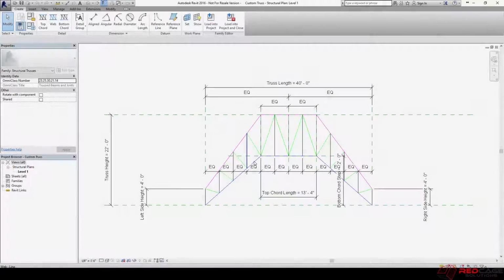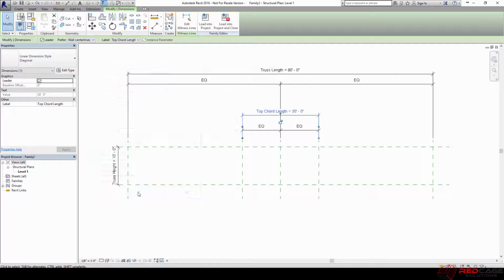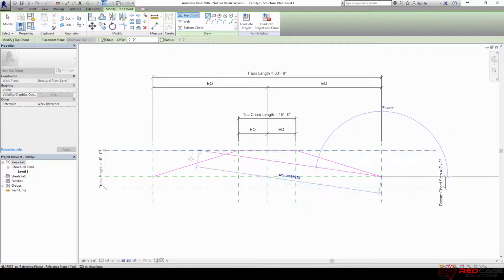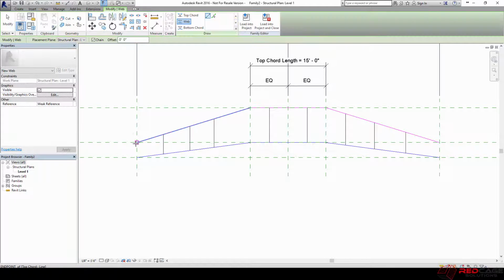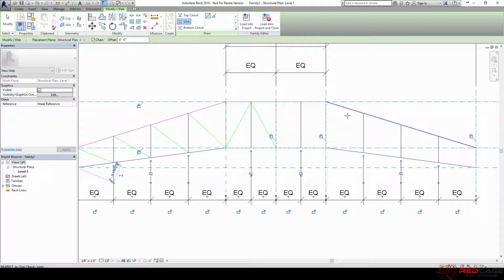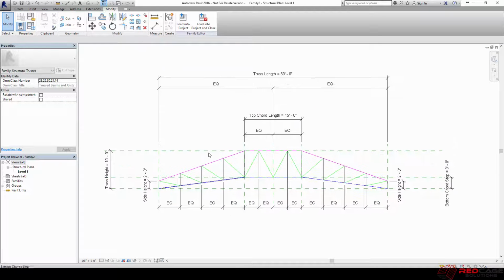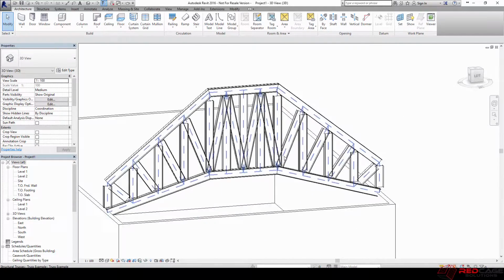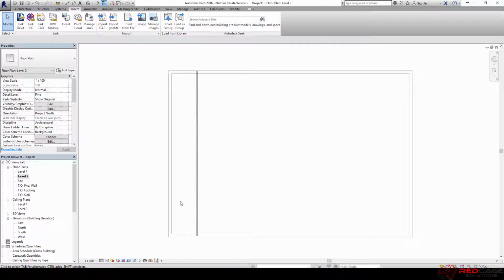Creating & Modifying Structural Truss Families in Revit 2016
In this video we take a look at some of the fundamental elements inside a Revit truss family and how to create them inside of the Family Editor. Trussesmay look intimidating, but after you draw a couple they are a really powerful addition to your model!